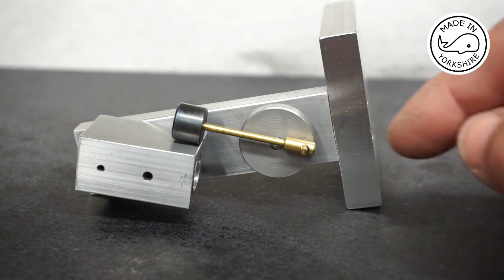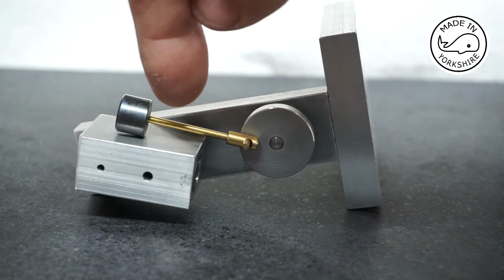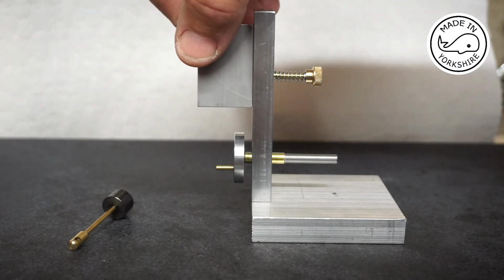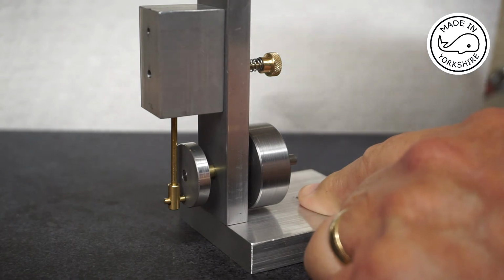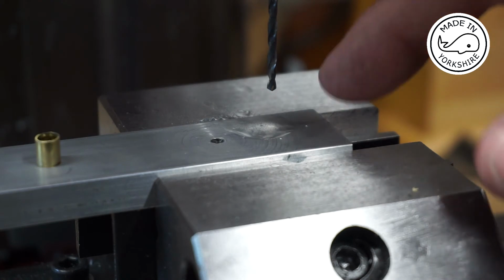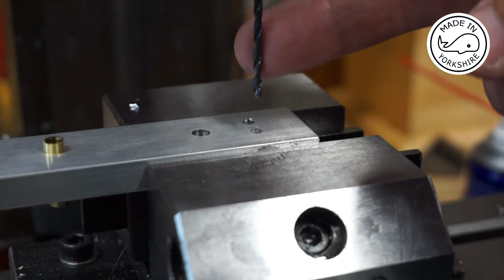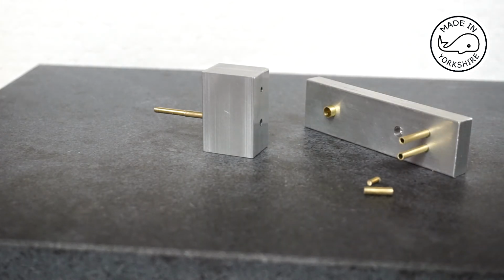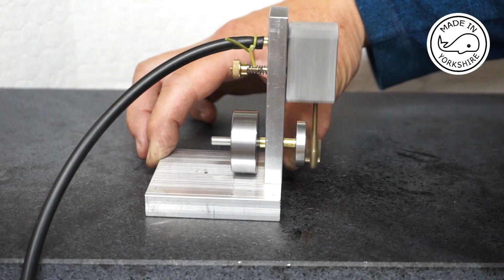MT20 Part 3 - Making an Oscillating / Wobbler Engine. By Andrew Whale.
This video is Part 3 of me making an Oscillating engine - also known as a Wobbler.
I was inspired to have a go at making this after seeing a series of videos on a YouTube channel created by Tubalcain (aka mrpete222).

After watching Tubalcain's videos, I managed to create some drawings, which I followed and enhanced while undertaking this project.

In this video I assemble the components and test the machine for the very first time.

I used both my Sieg SX2P mini mill and my SC3 mini lathe to make this engine.

Cheers!